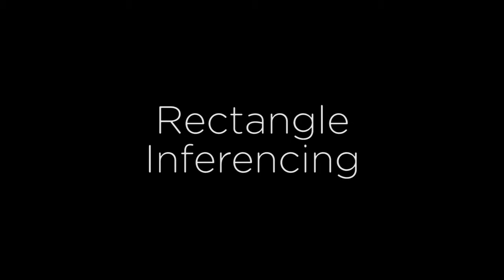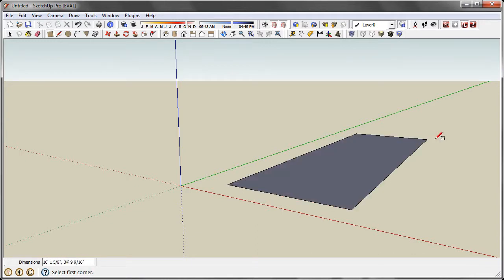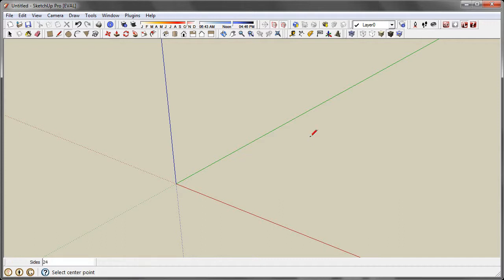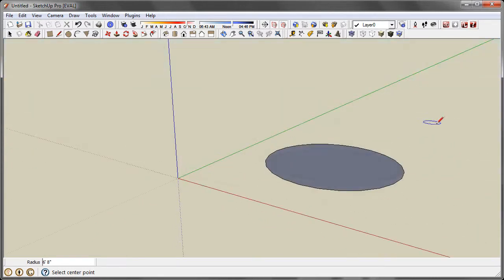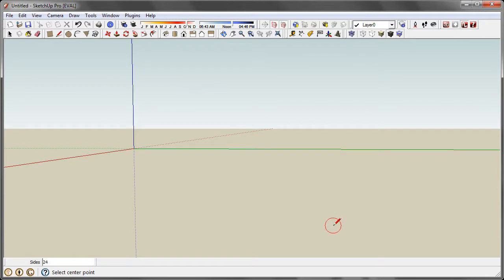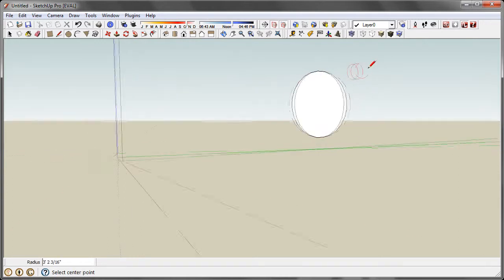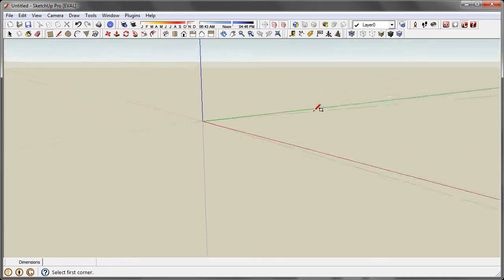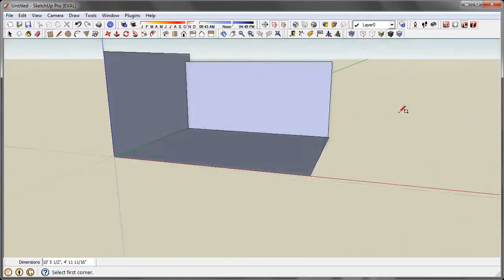SketchyQuestions #19: Rectangle Inferencing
How use the rectangle tool to draw anywhere you need